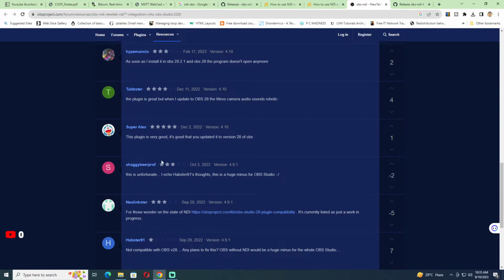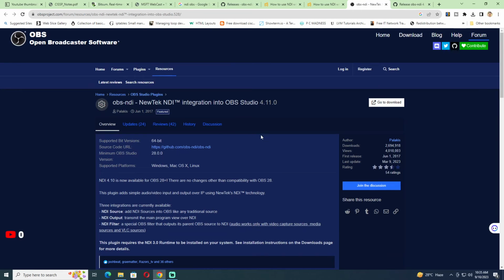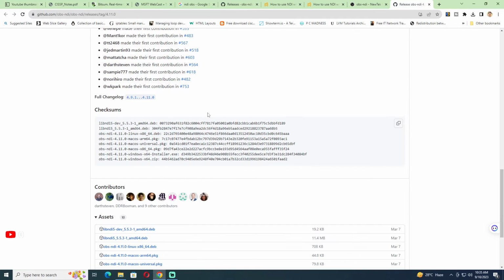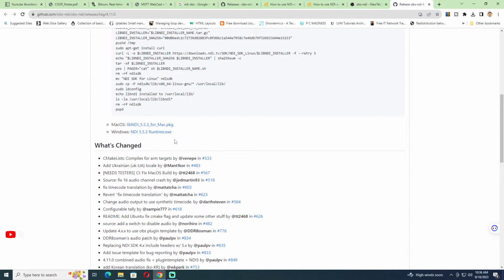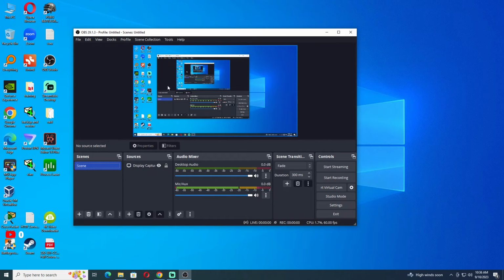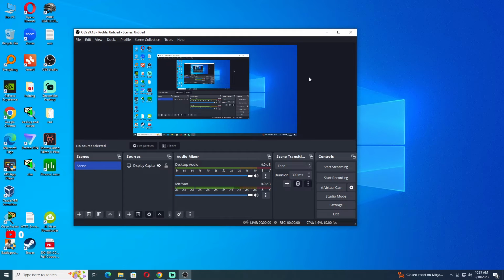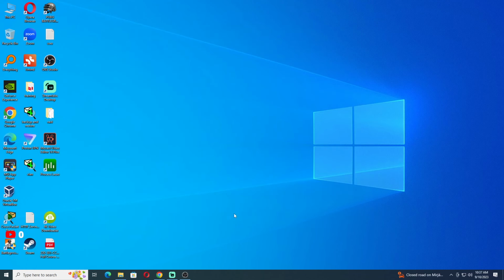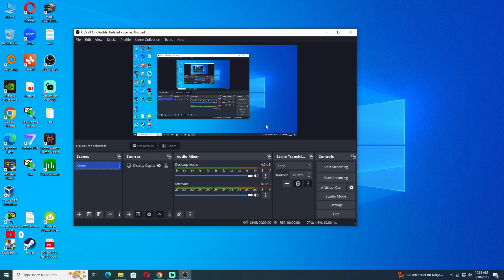How To Install NDI Plugin OBS Studio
obs-ndi - NewTek NDI™ integration into OBS Studio 4.11.0
OBS NDI plugin Setup
OBS NDI Plugin Installation 2023

Three integrations are currently available:
- NDI Source: add NDI Sources into OBS like any traditional source
- NDI Output: transmit the main program view over NDI
- NDI Filter: a special OBS filter that outputs its parent OBS source to NDI (audio works only with video capture sources, media sources and VLC sources)

CCNA and CCNP Online / Classroom Training
Cyber Security  Online / Classroom Training
Linux Administration Online / Classroom Training
Website Designing and Development Online / Classroom Training
Penetration Testing and Network Security Online / Classroom Training